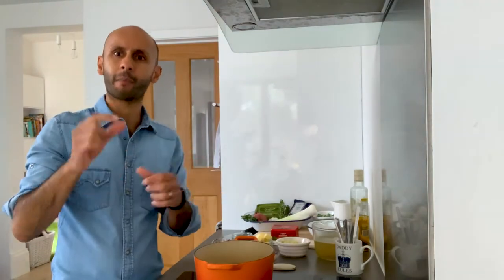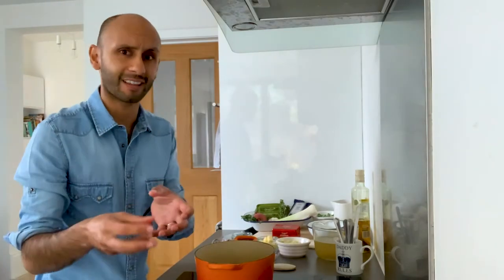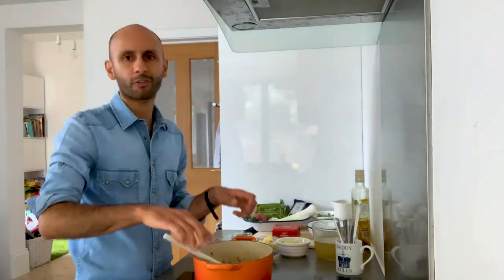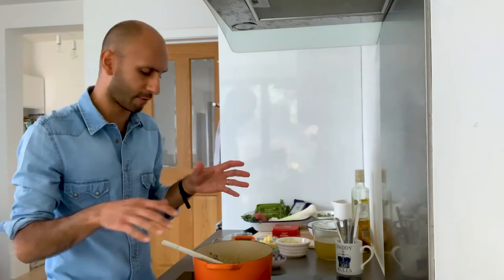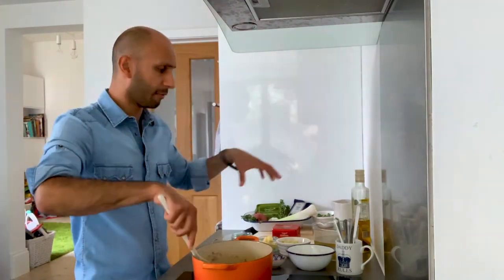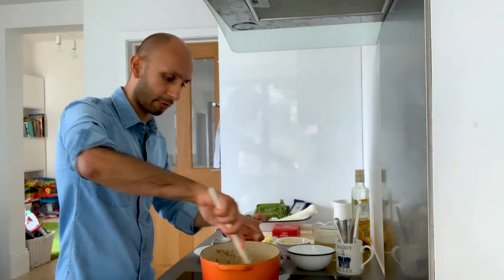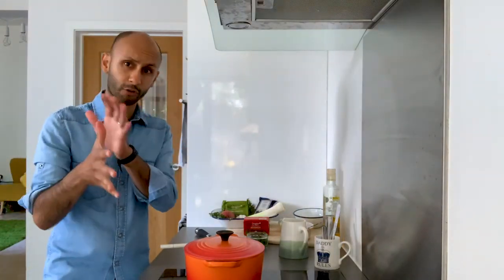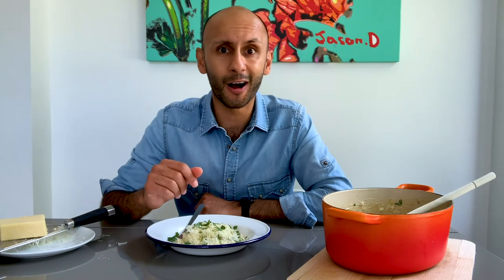The Big Cheese - Imran Nathoo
Imran Nathoo

The big cheese of Masterchef will be bringing a taste of dragon to your kitchen this Saturday with a No Stir Leek & Pea Risotto and an all day Instagram takeover. Don’t miss it!�

Win when you show us your big cheese creations by using

Imran Nathoo

Bydd Imran oedd ar Masterchef yn dod a blas o gaws Dragon i’ch cegin dydd Sadwrn yma efo Risoto Pys a Cennin a ‘takeover’ drwy’r dydd. Peidiwch a’i fethu!

Ennillwch gan ddangos eich creadigrwydd gan ddefnyddio